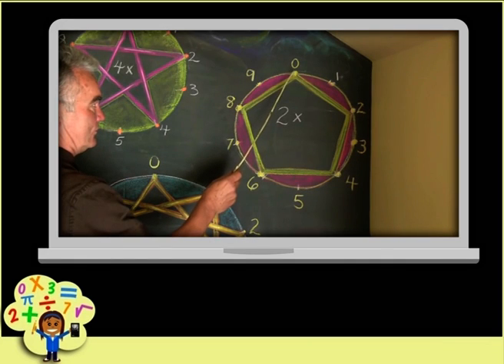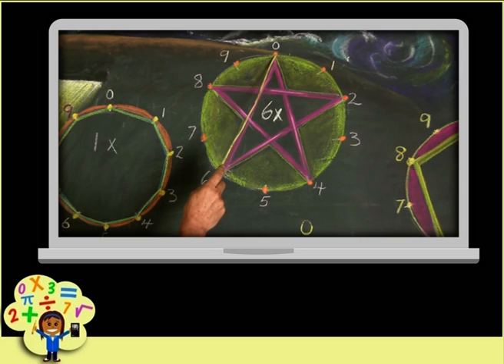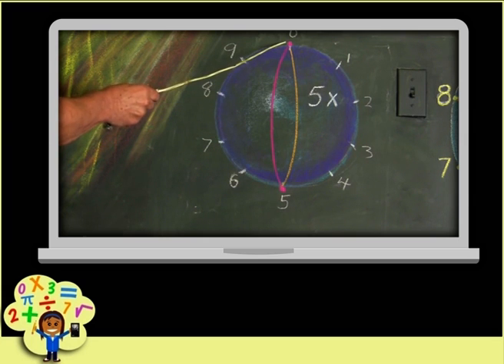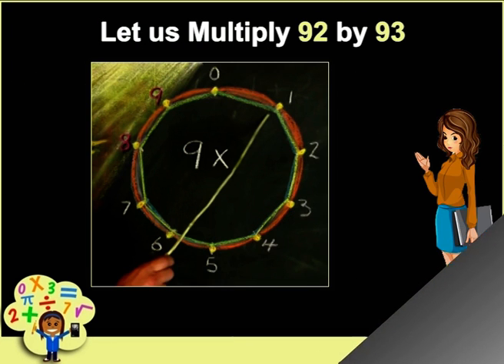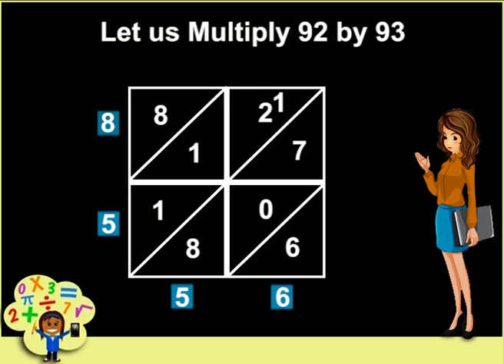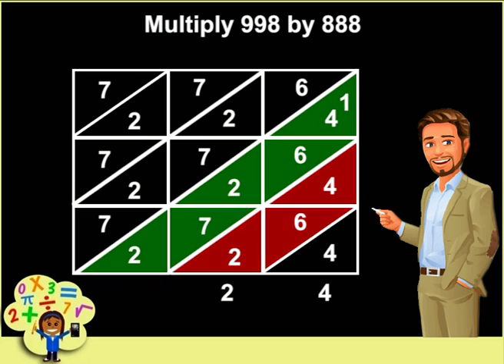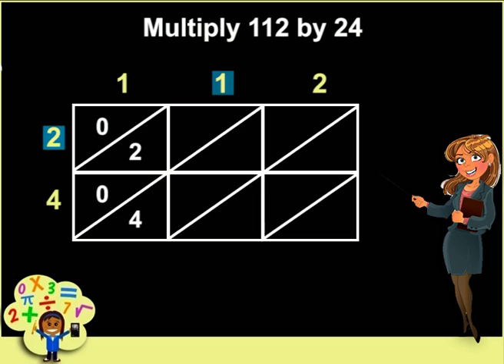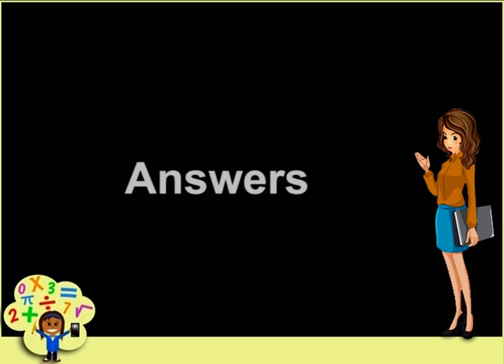Multiplication using Techniques of Art by Rekha Kaushal and Prof. S.K. Bawa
The video describes the methods of solving questions related to the topic of "Multiplication" using "Techniques of Art"  suitable for the primary, elementary and higher classes. The video may make the learning of mathematics fun for children and they will learn to solve the above-mentioned topic using techniques of art.

Links for Multiplication and Division, HCF and LCM, Square Root of Perfect Squares and Cube Root of Perfect Cubes using Vedic Aphorisms:

To learn more about times tables using circles, Please watch the video by Waldorf Math Lesson: Circle Multiplication Table